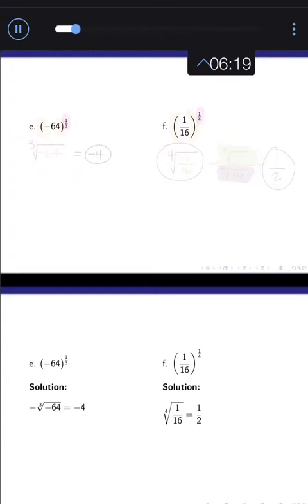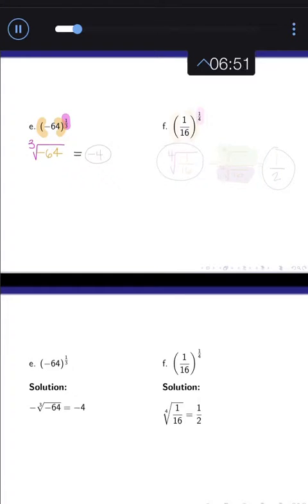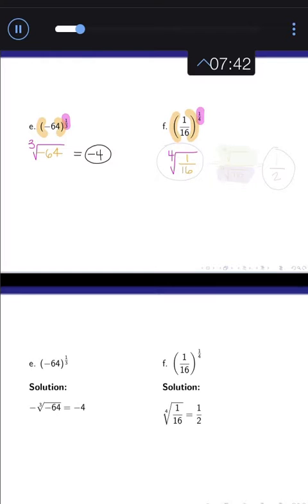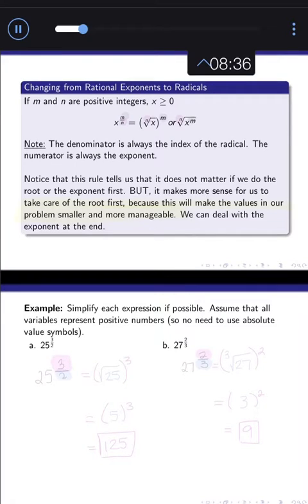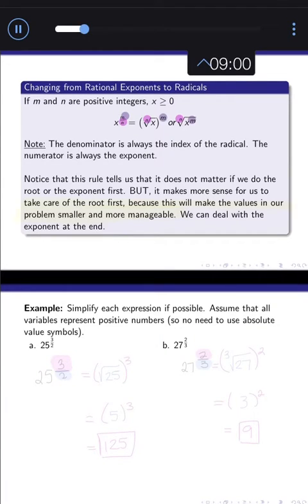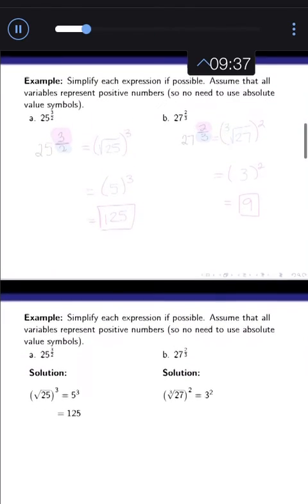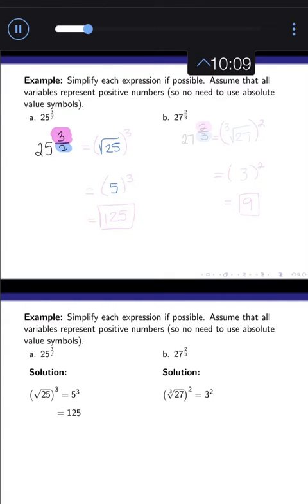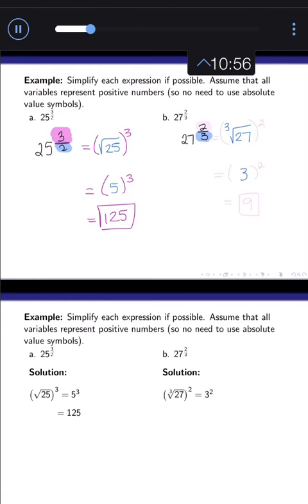MAC 1105 Chapter 5 Section 4 Part 2